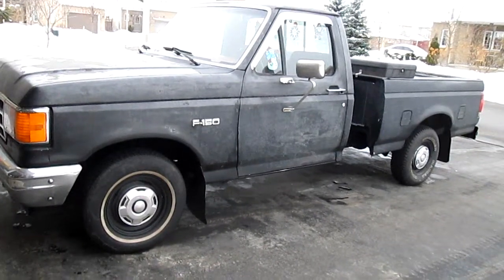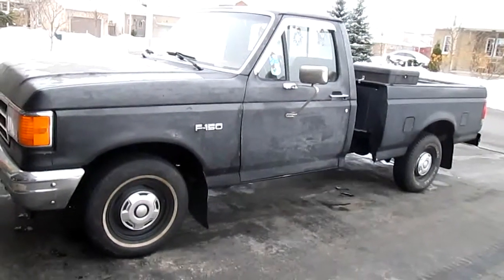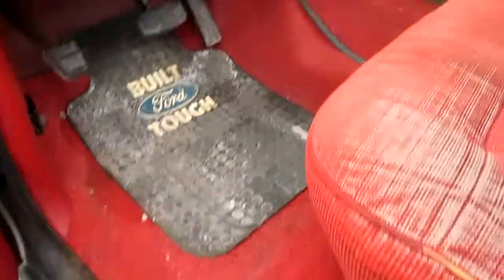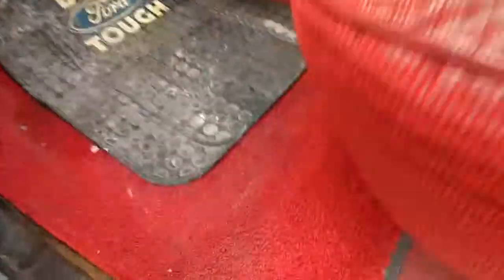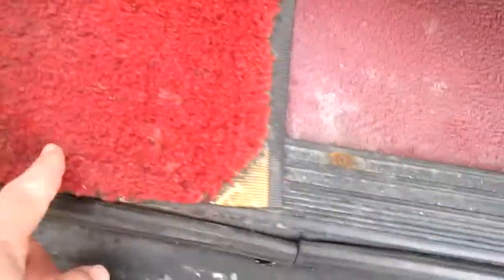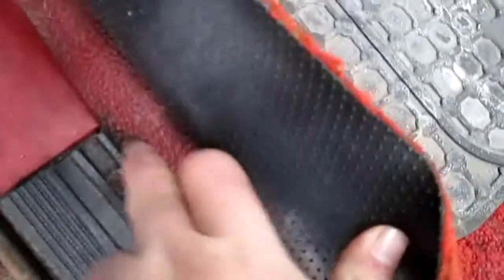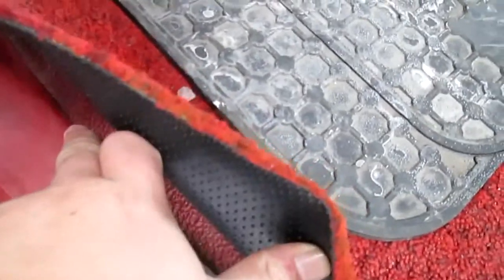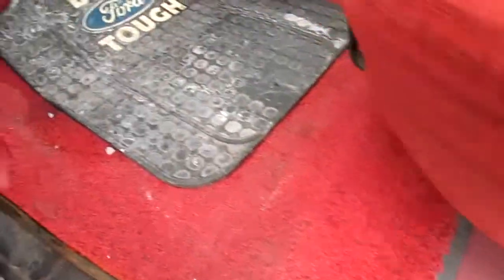December 2013 Cold Start 1989 Ford F150 Big Six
ol' 300 still doing it's job!